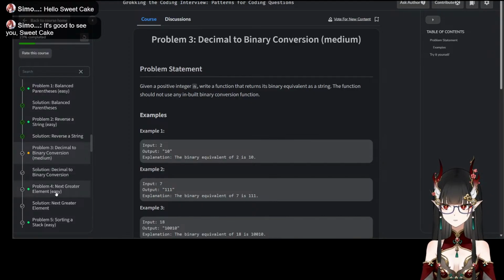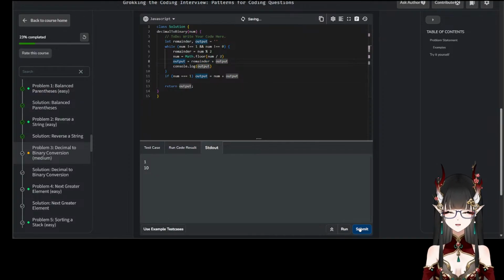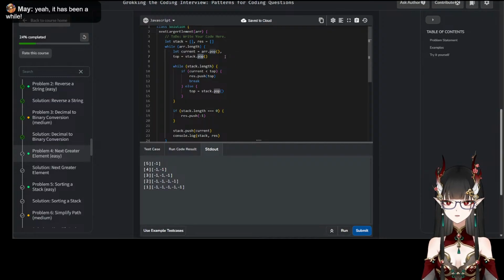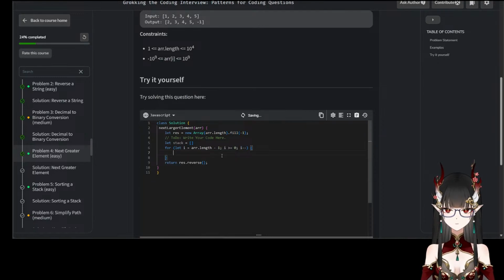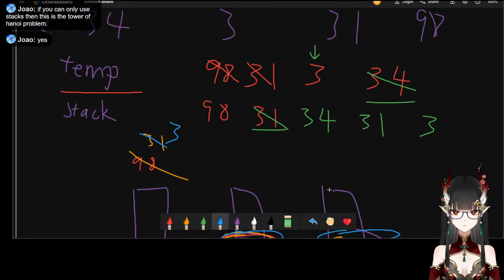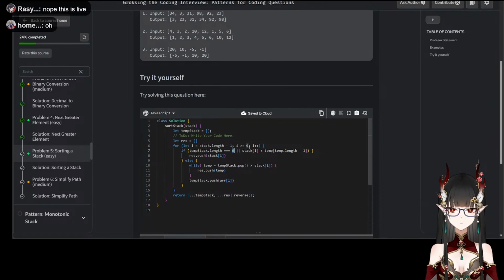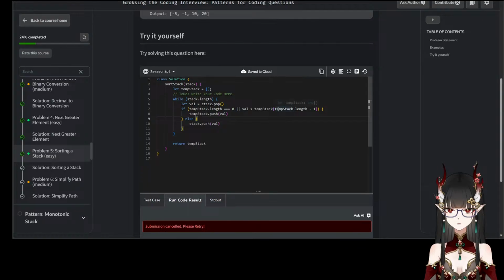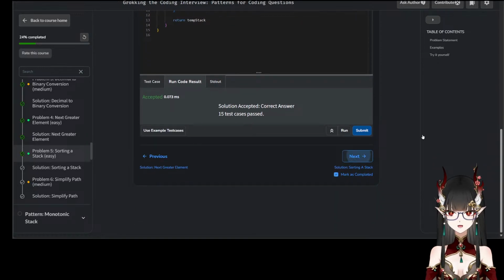VTuber Live Leetcode: Stacks